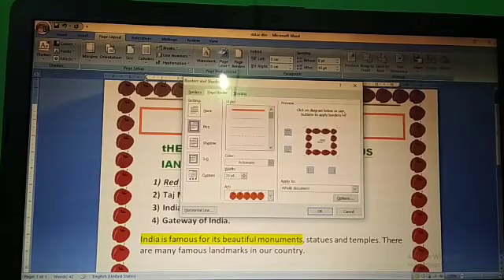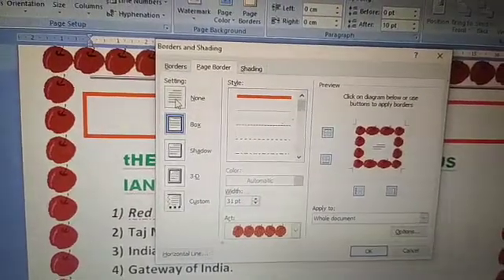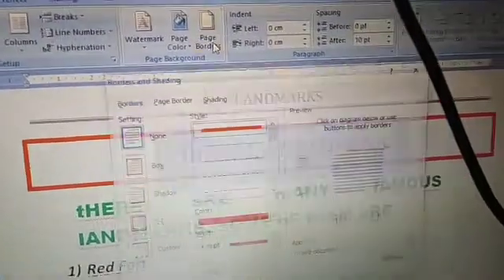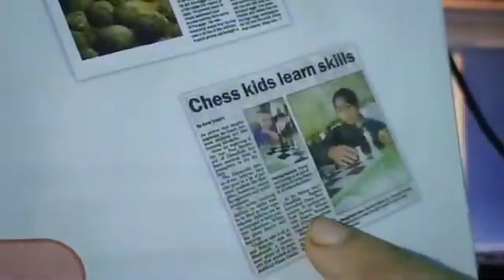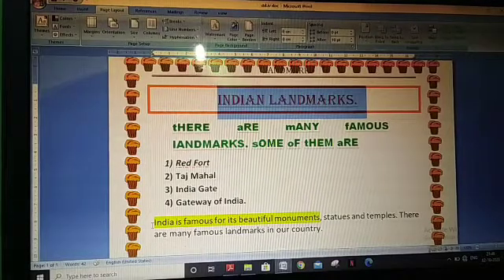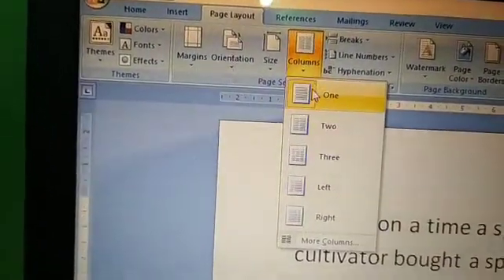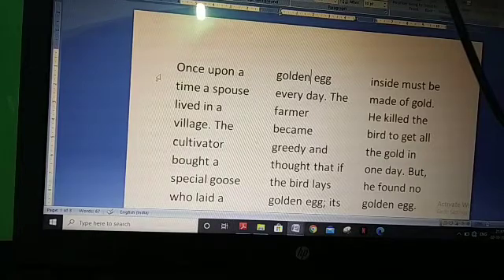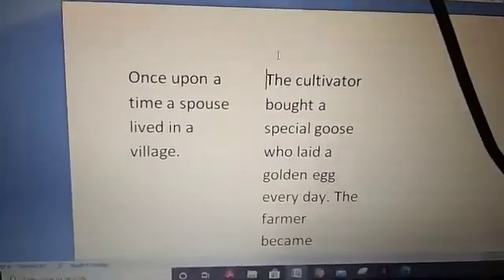Std 5 chapter 5 Page Formatting in MS Word.